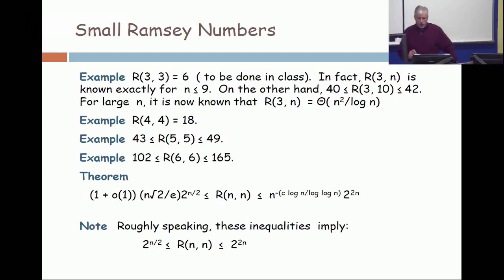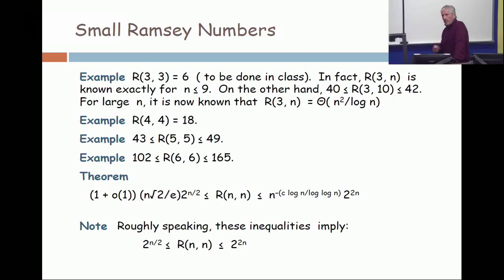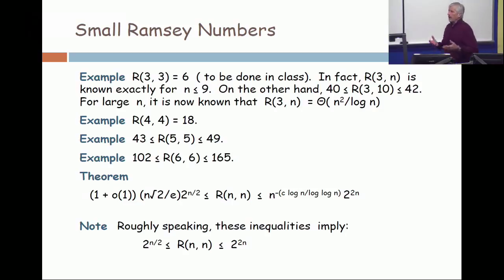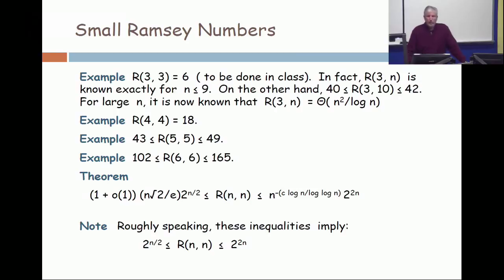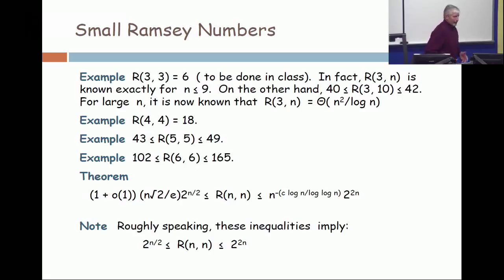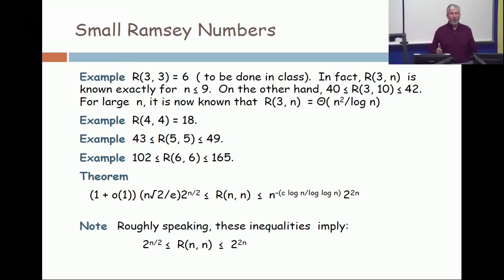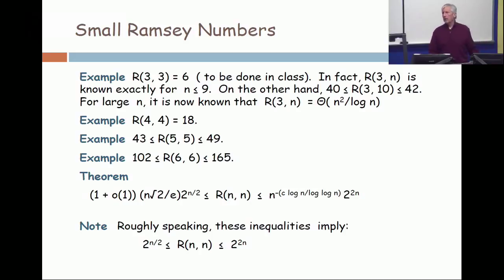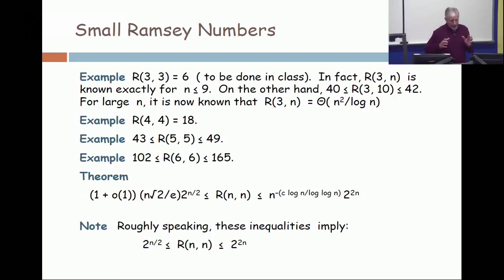L27V08 History of the Lower Bound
This video gives us some of the history history behind the development of the lower bound.